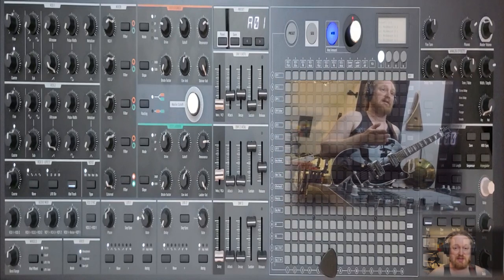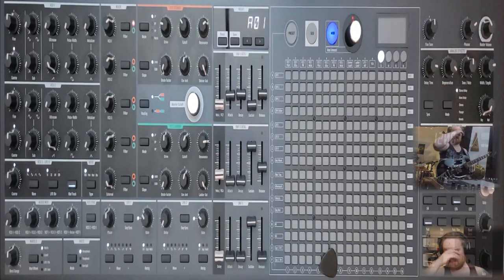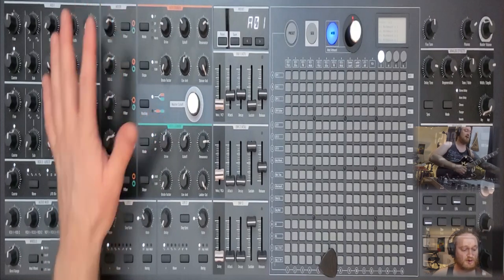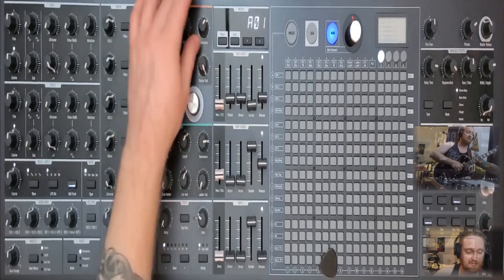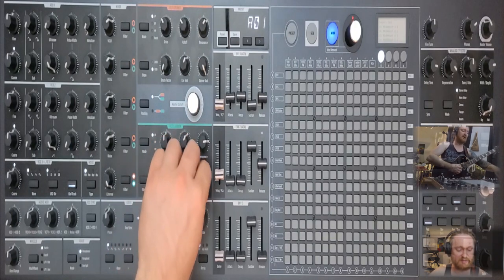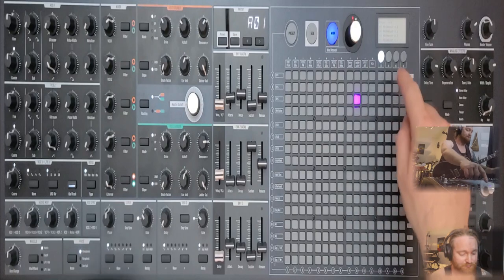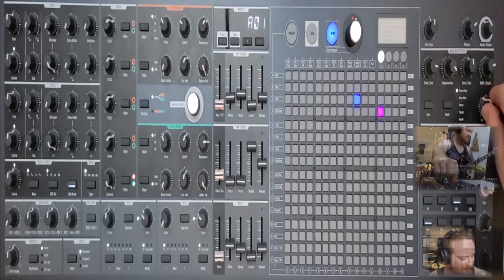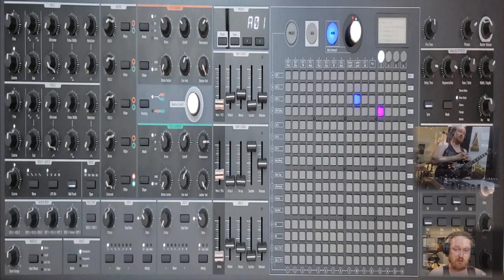Matrix Monday with the Arturia Matrixbrute- Episode 9: The Heaviest Guitar Pedal I Own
In this series I'd like to explore the possible soundscapes the Arturia Matrixbrute is capable of. I have had the Matrixbrute in my studio for several years and have become quite familiar with its' synthesis architecture, but I seem to learn more about it whenever I have the chance to explore freely on the instrument. This series follows me on that exploration.

 If you have anything to add to my sound design techniques, the format of the videos themselves or just want to say hi, please don't be shy; I love constructive criticism!

 Check out some of my products and services at: wolftone.org